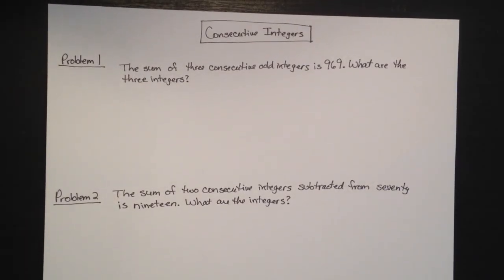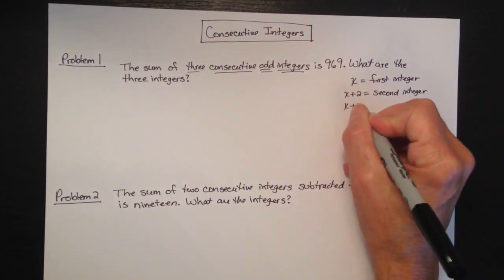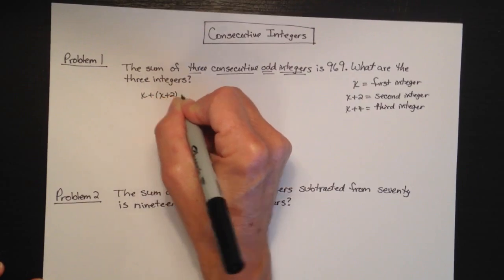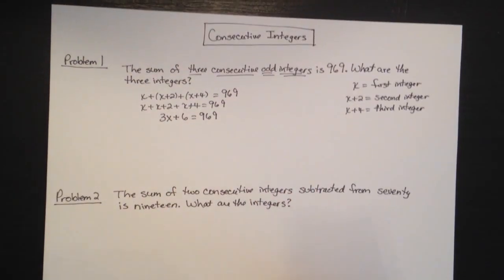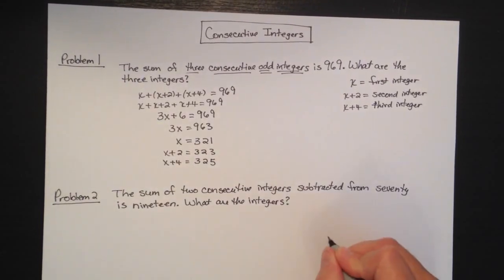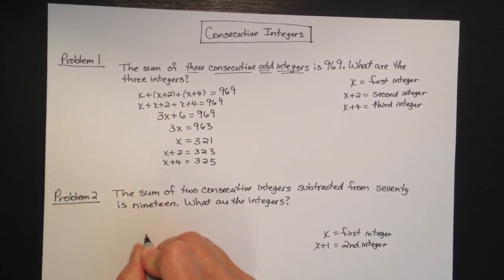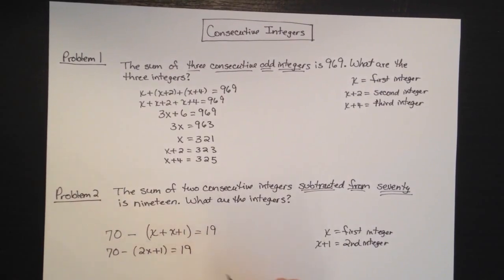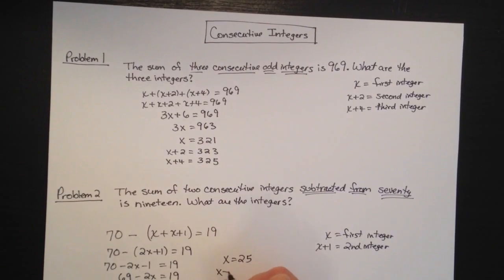Consecutive Integers 9 5 16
This video shows an example of how to solve a consecutive odd integer problem as well as a consecutive integer problem.